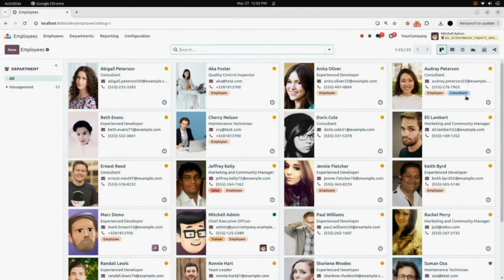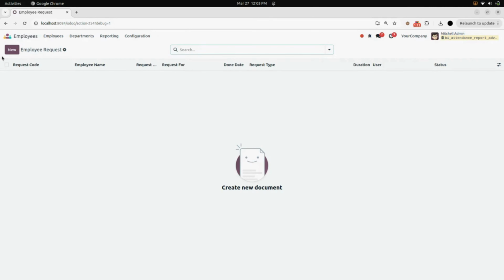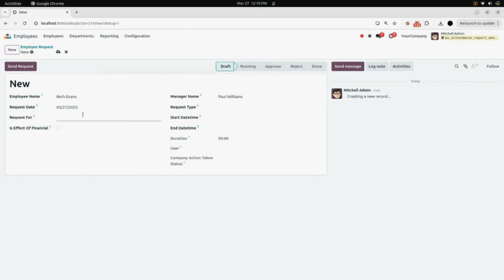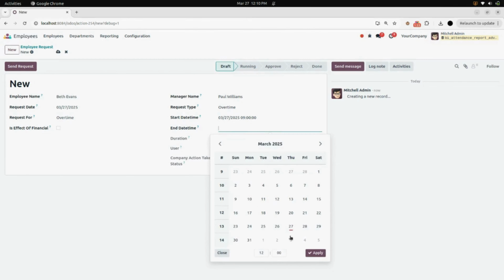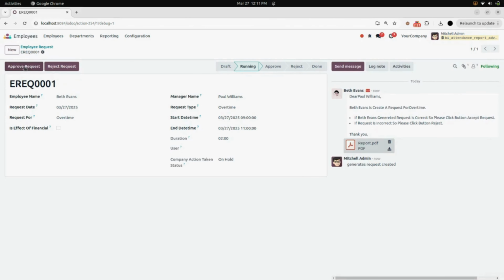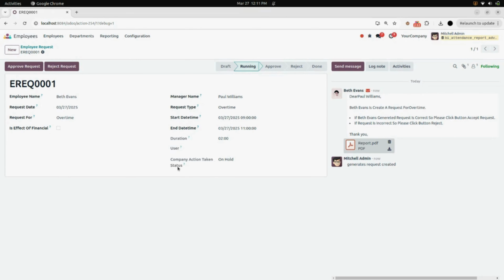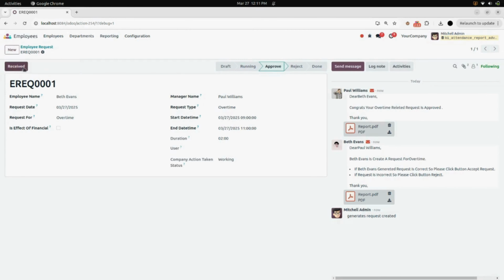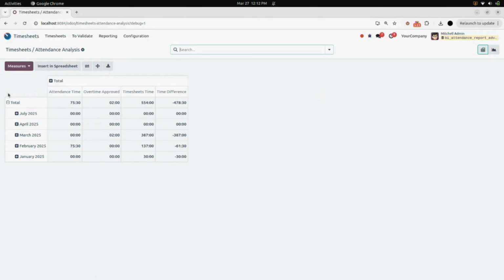How to Apply Overtime Approved Attendance Filter on Attendance Report in Odoo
Attendance Report Advance Odoo App helps users to manage overtime date range and use overtime approved hours filter in attendance report.

Feature of This Odoo Apps :
- Manage Overtime Date Range
- Filter by Overtime Approved

1. Employee Late Attendance Details -
2. Mass Payslip Send by Email in odoo payroll -
3. Employee Payslip based on Timesheet Activity(Hourly) -